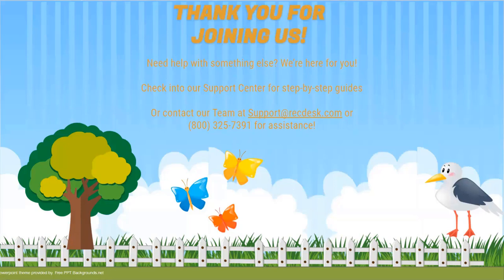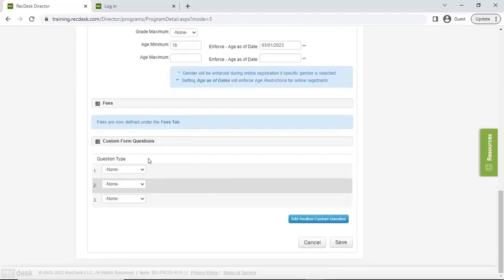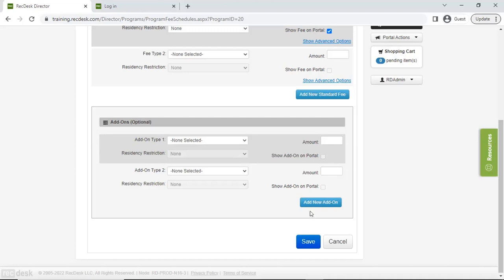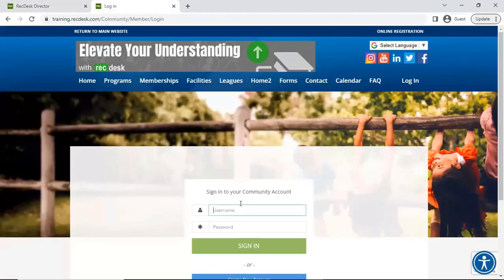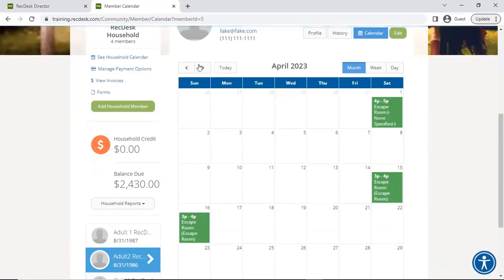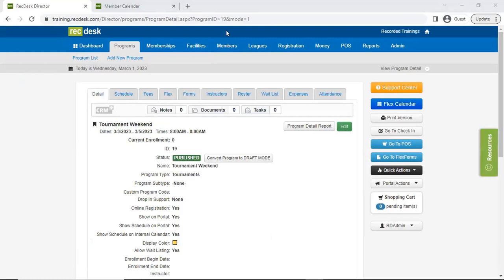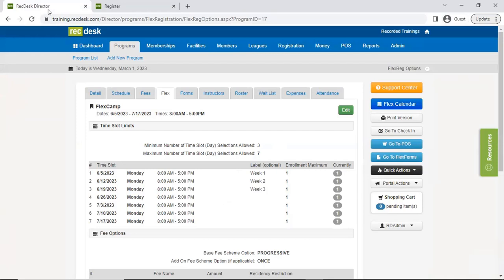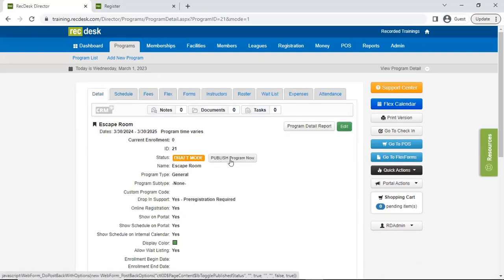PowerUp: FlexReg Community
In this video, learn about the benefits of using FlexReg